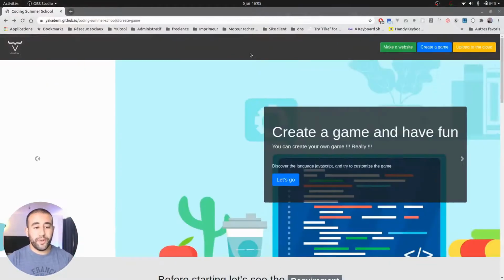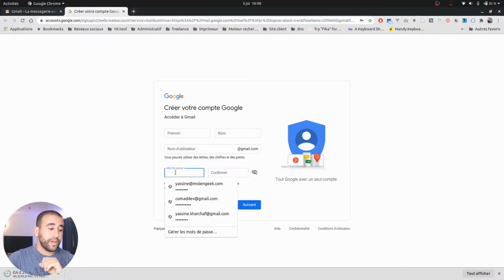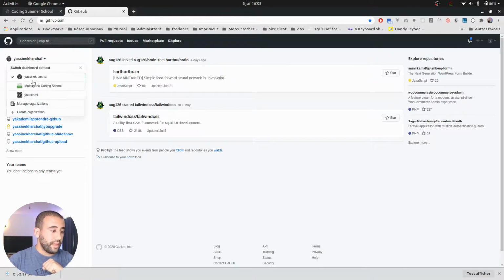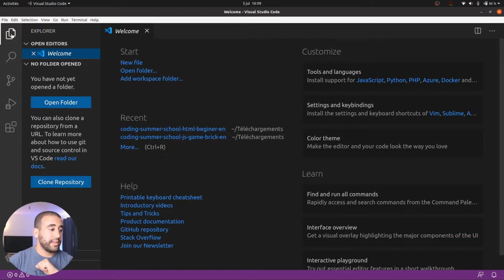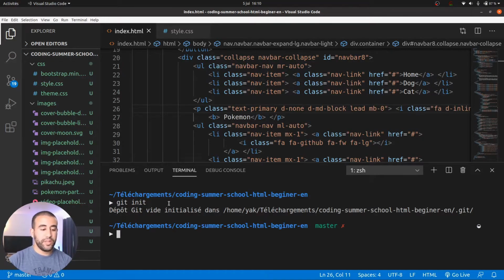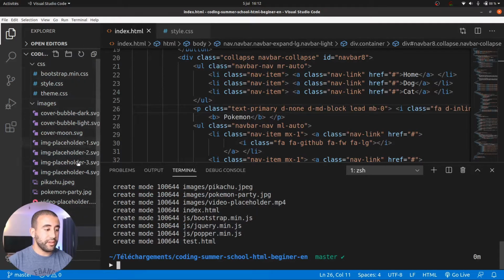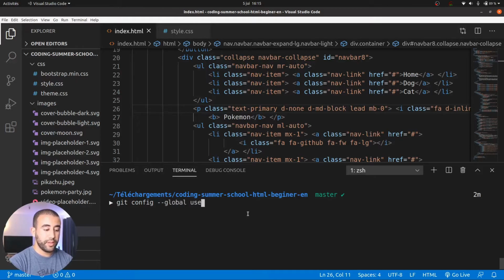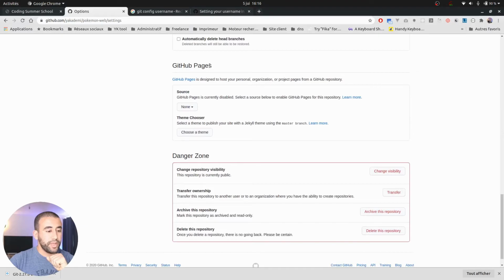Discovering coding: 5. Upload to the cloud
👨🏻‍💻 ME SUIVRE, ME CONTACTER